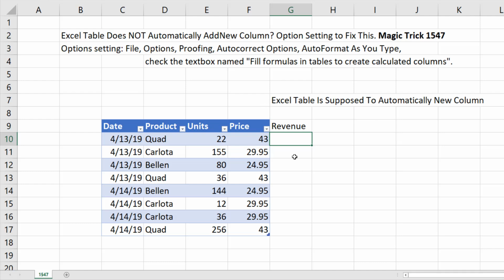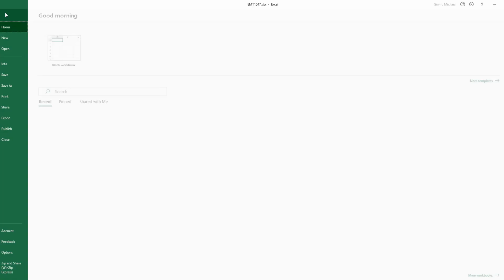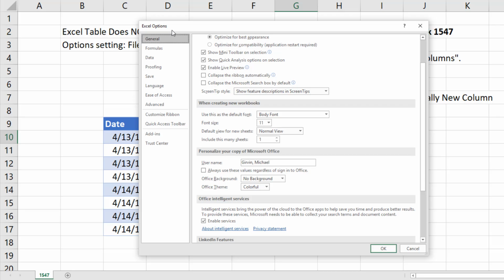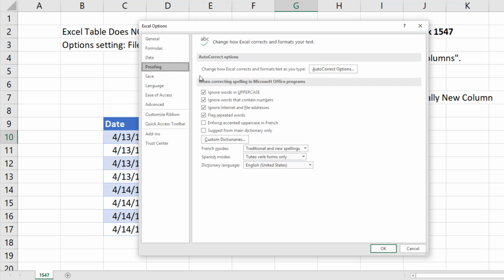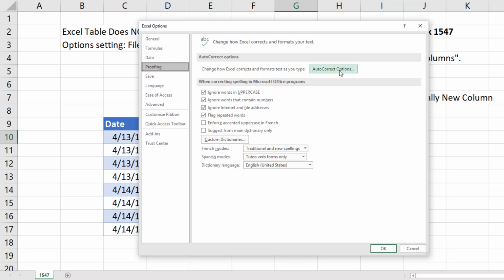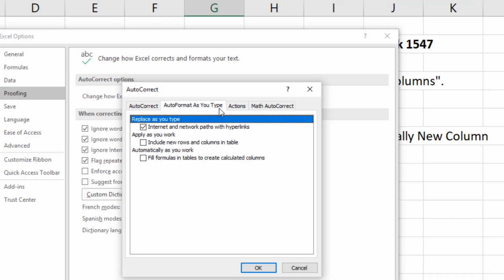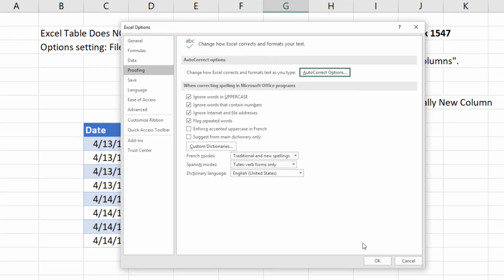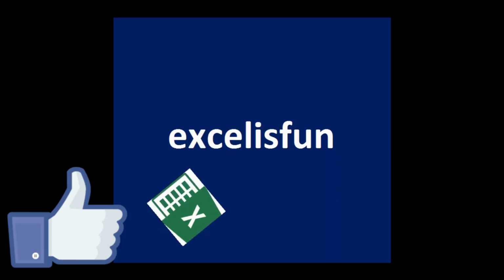Excel Table NOT Automatically Add New Column or Rows? Option Setting to Fix This. Magic Trick 1547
In this video learn how to change Excel Option Setting so that new columns and rows in an Excel Table are automatically added to the Excel Table Object:
Options setting: File, Options, Proofing, Autocorrect Options, AutoFormat As You Type, check the textbox named "Included New Rows and Columns in Table".